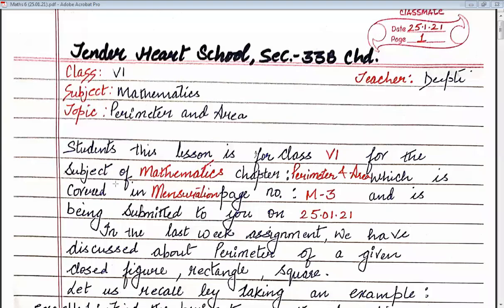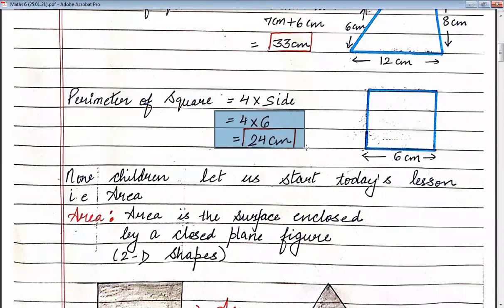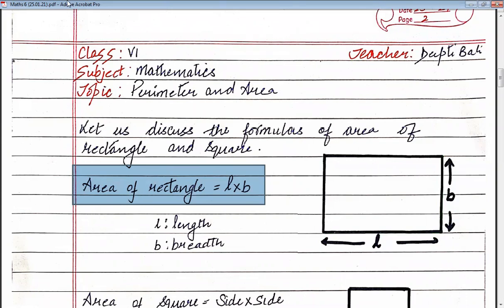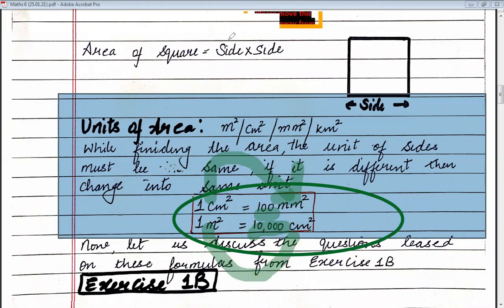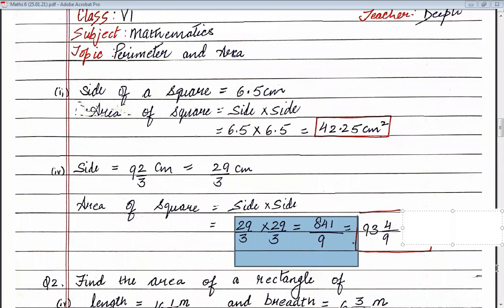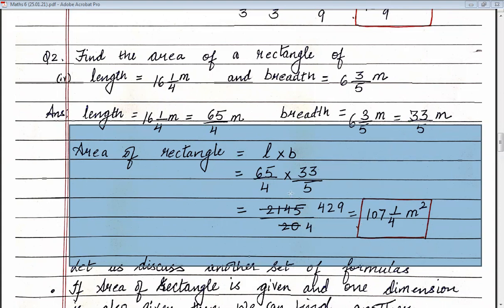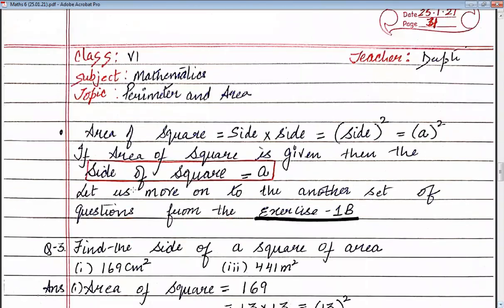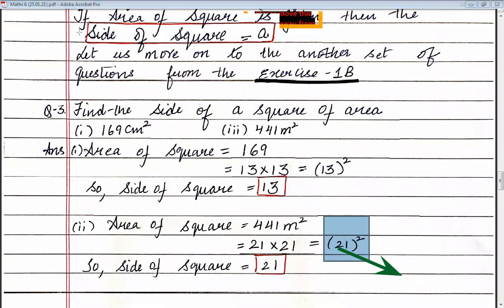Mathematics, Perimeter and area part 1, Class 6